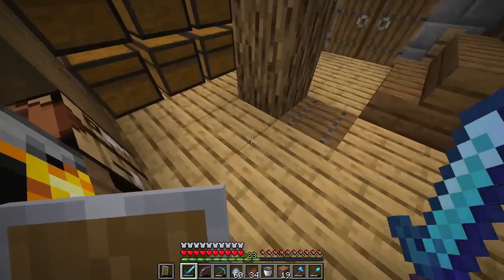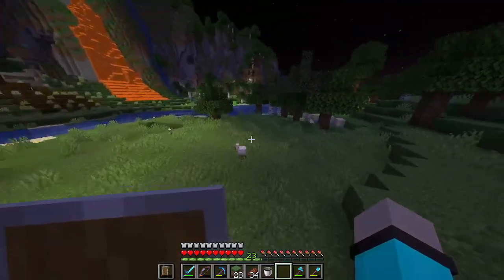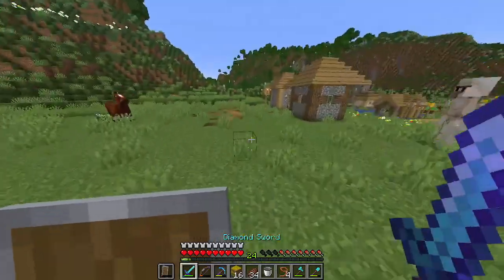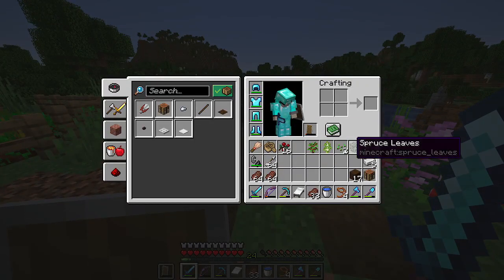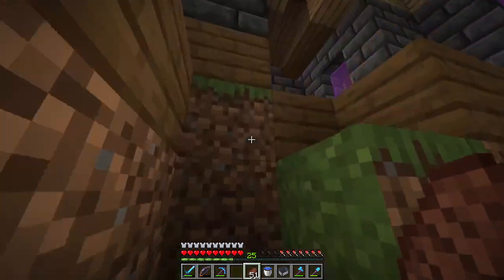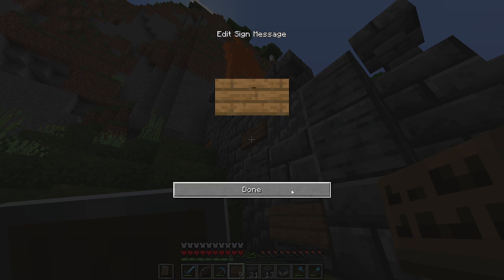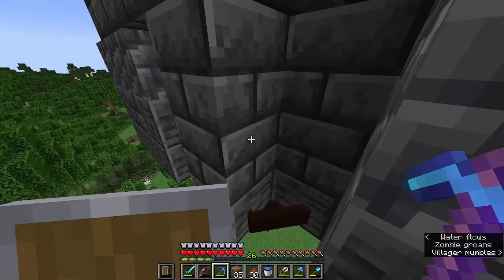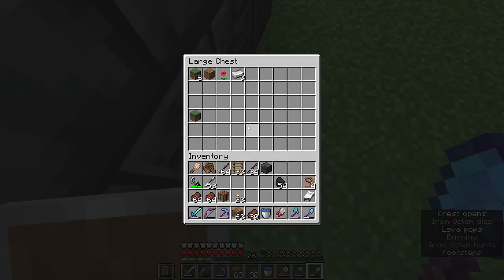Minecraft Survival Lets Play Ep12 | The Iron Farm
In this episode of the Minecraft Survival Lets Play I built an Iron farm and failed to find anything 1.20 (again)

hi :D